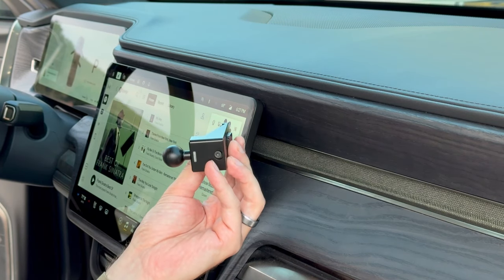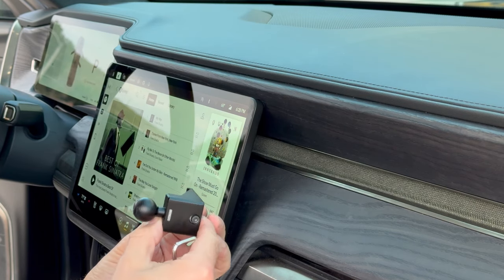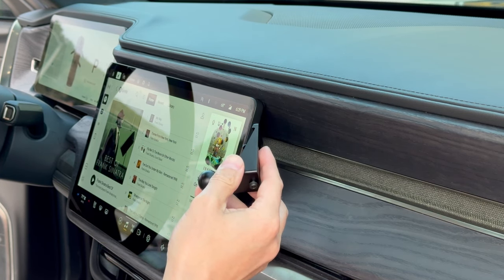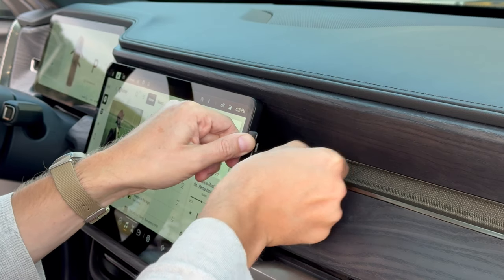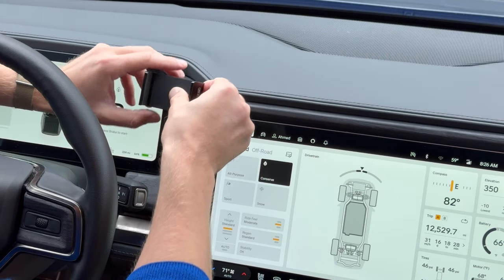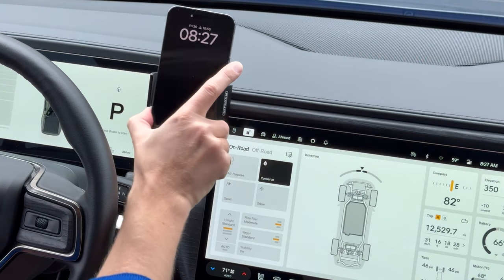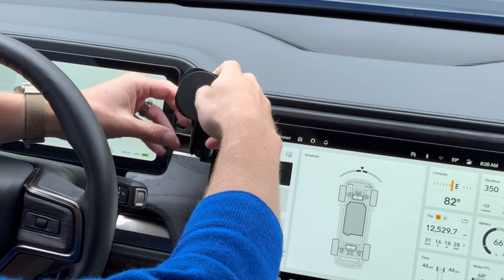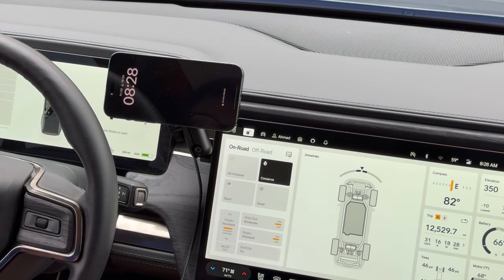Rivian R1T | R1S 2022-2025 Phone Mount Install - made by OFFROAM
OFFROAM makes phone mounts that hold any phone, on any road.

Perfect view.
Universal & secure hold.
One hand operation.
Simple install
Rugged all-metal construction.

Vehicles
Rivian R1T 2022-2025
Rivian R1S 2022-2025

Features
Does not block air flow.